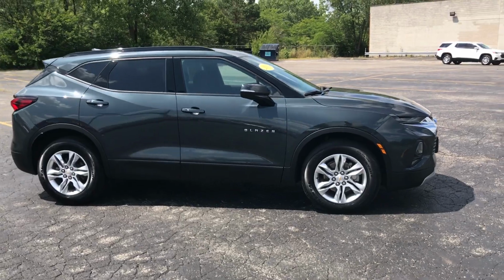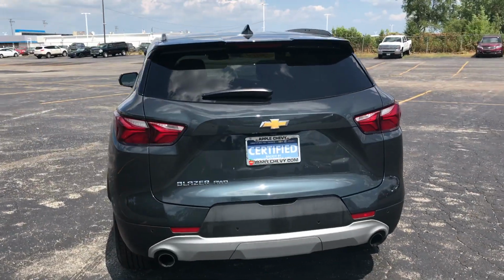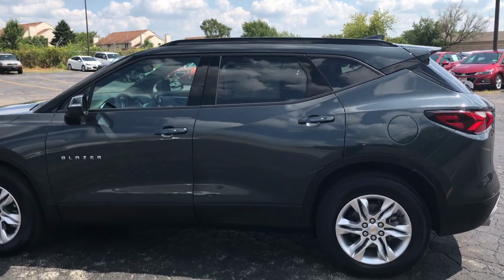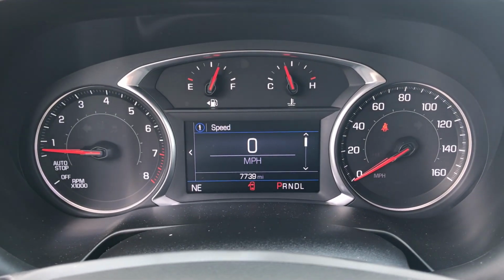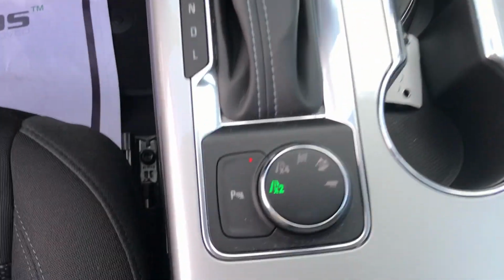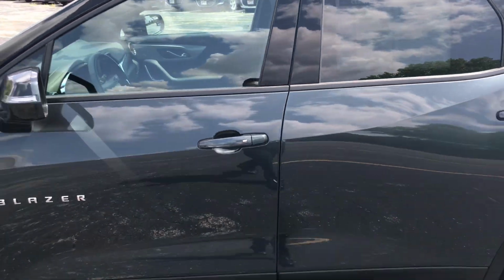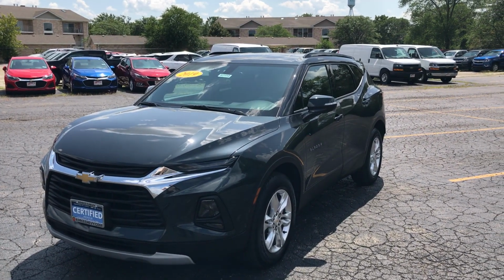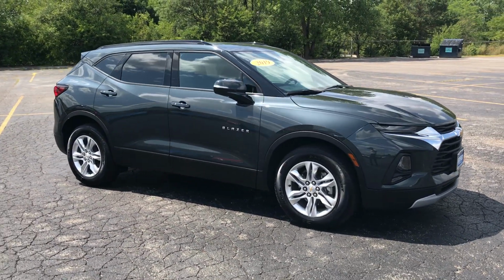2019 Certified PreOwned Blazer #62493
Scott Taller walks through a quality Preowned ride at Apple Chevrolet in Tinley Park, Illinois. Come check out this 2019 Chevrolet Blazer!! Like new and in great condition! Take advantage of the extended Certified GM Warranty!! Apple Chevrolet is here for your vehicle needs. From Service, Parts, and Accessories to replacing your current vehicle. Let us know how we can help. Visit us at 8585 w 159th St. in Tinley Park, IL